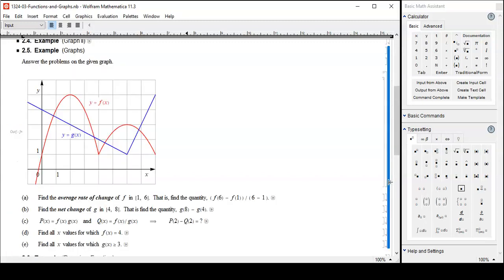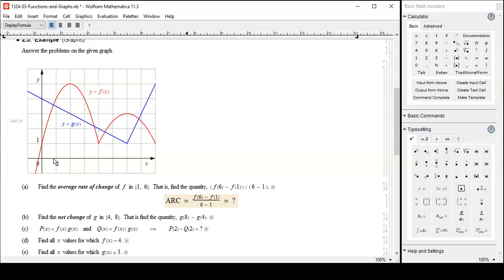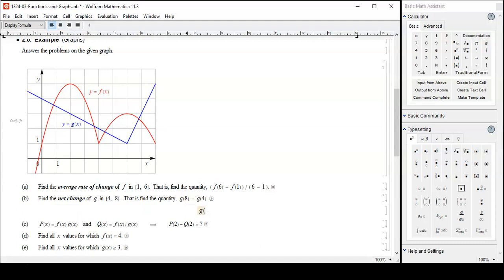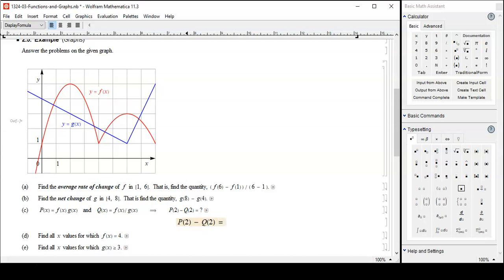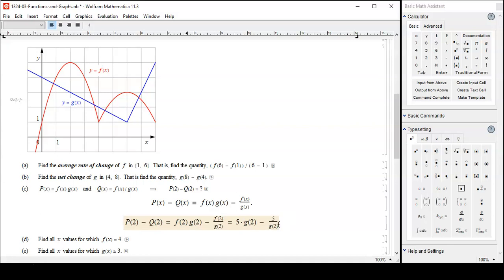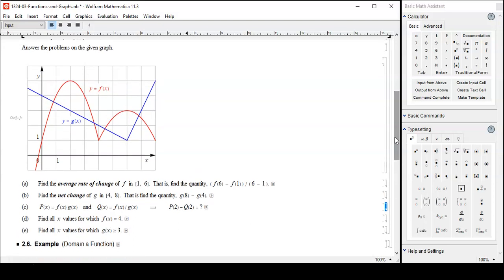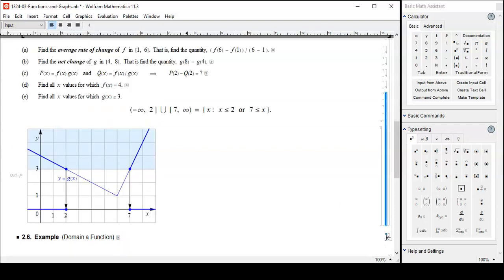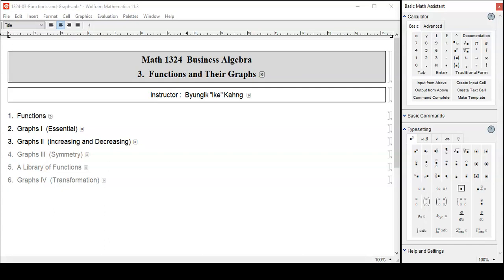1324-03-2C Graphs 3